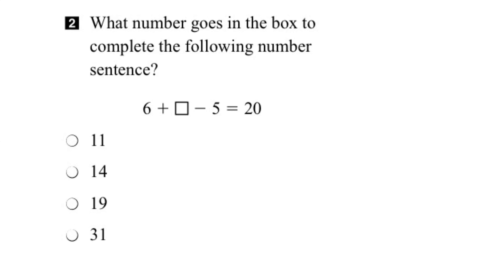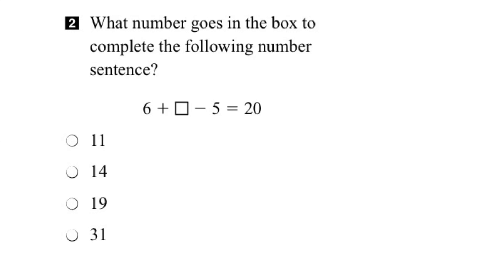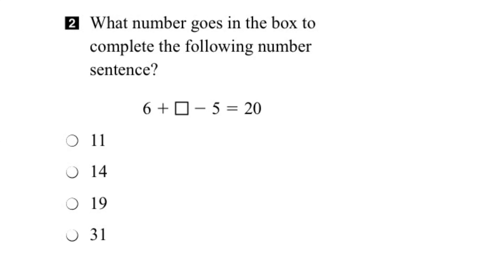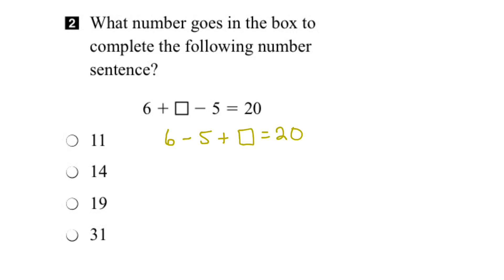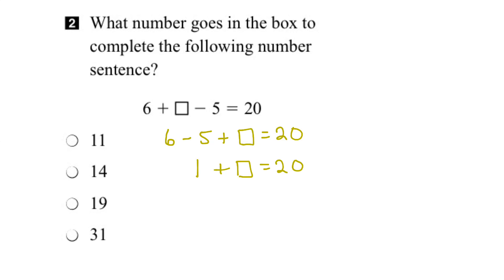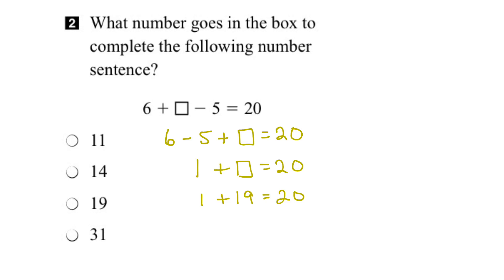EQAO Grade 3 Math 2015 Question 2 Solution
This video shows the solution to Question 2 of the 2015 EQAO Grade 3 Assessment of Mathematics. Question 2 assesses the following expectation: determine the missing number in equations involving addition and subtraction of one- and two-digit numbers, using a variety of tools and strategies.